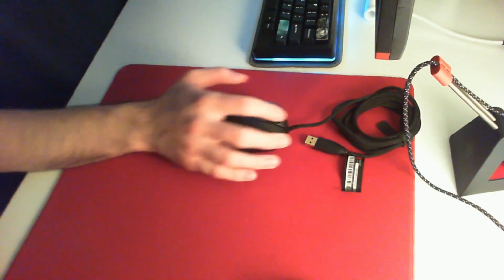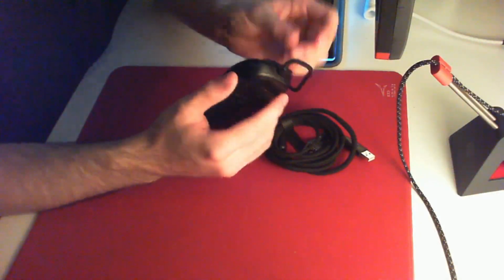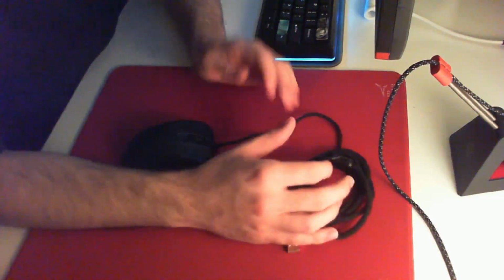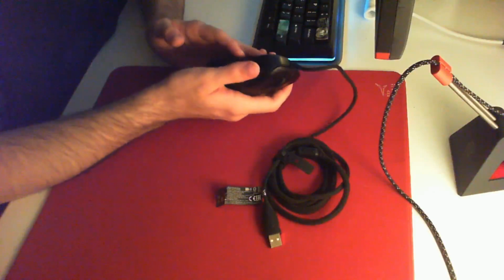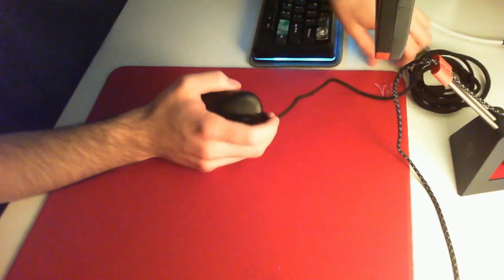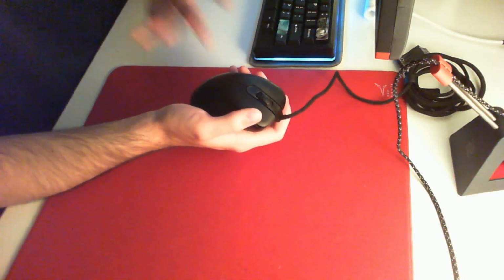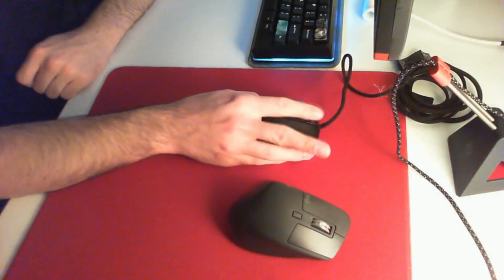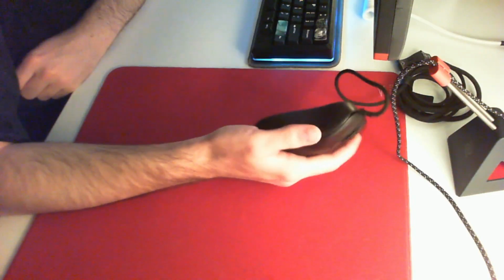Zowie EC3-C After 3 Weeks!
Hey guys, sorry for the lack of uploads lately, that's something I address in this video. I also talk about the new Zowie EC3-C and how it's been the last few weeks as I have been using it hand in hand with my main mouse lately. I hope you guys enjoy the new video and I apologize for the lack of content lately, I have been juggling new responsibilities and figuring out how content creation fits into that.